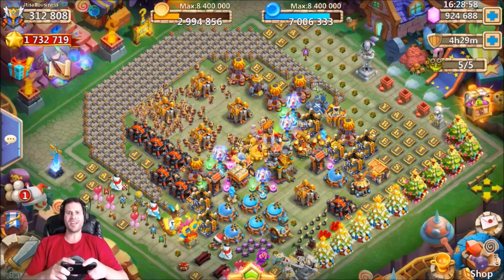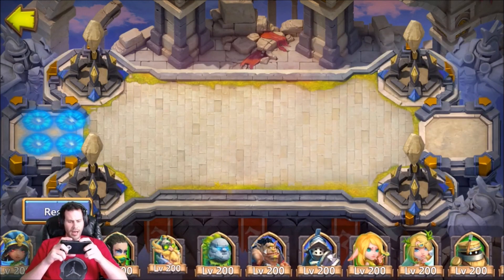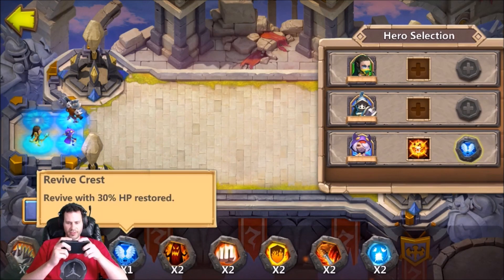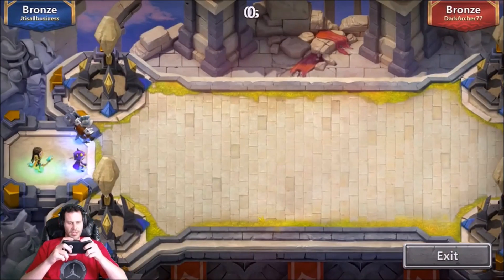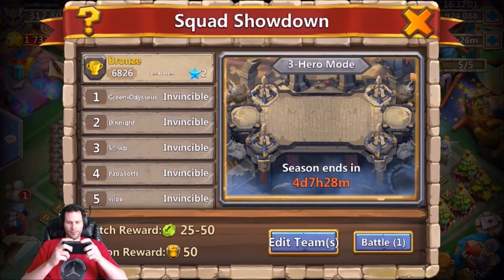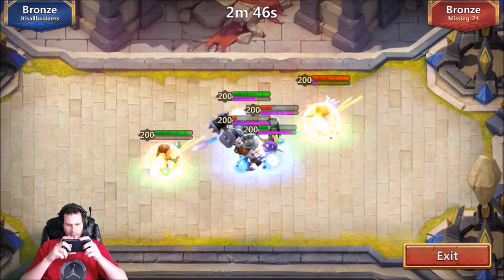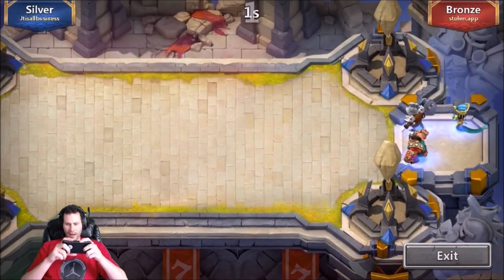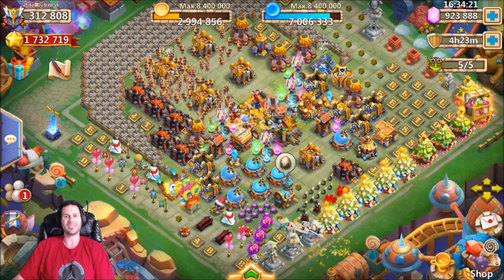New Season Squad Showdown Free 2 Play + P2P Set Ups Castle Clash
Nice easy 6 for 6 Set up in squad showdown.. Enjoy